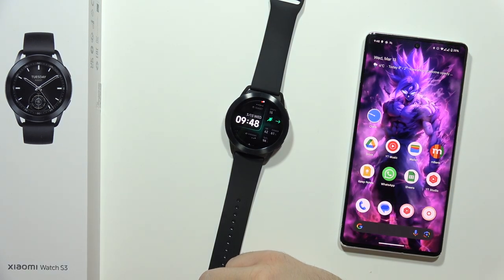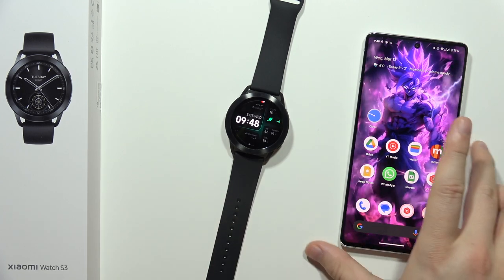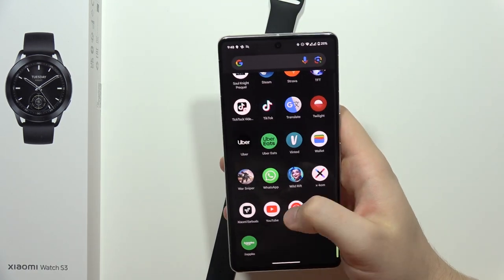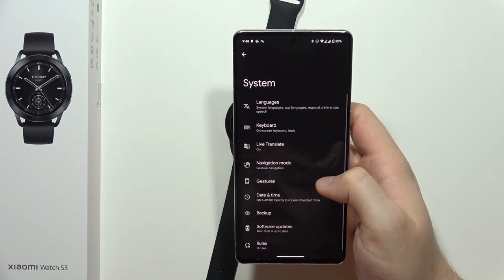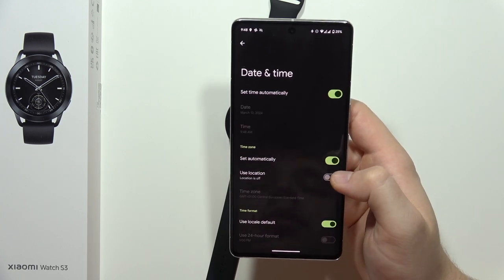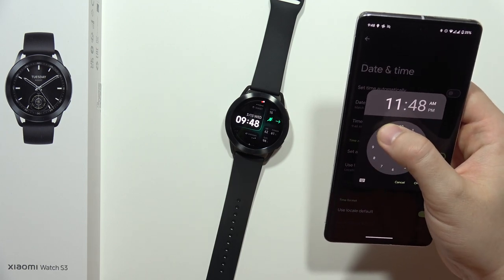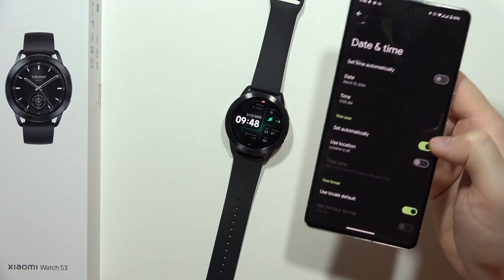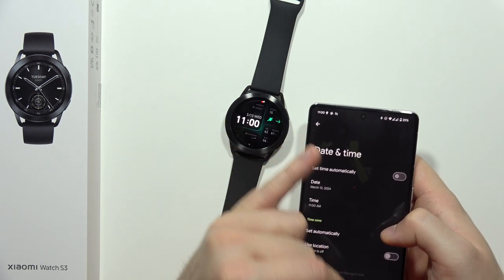How to Change Time on Xiaomi Watch S3?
Want to adjust the time on your Xiaomi Watch S3? This video makes it easy! We'll show you how to quickly update the time on your watch  since it automatically syncs with your connected phone.  In just a few steps, you'll have your watch displaying the correct time.

xiaomi watch s3 change time
xiaomi watch s3 adjust time settings